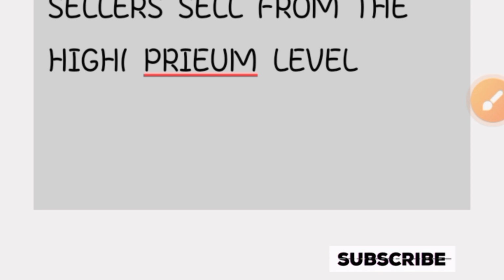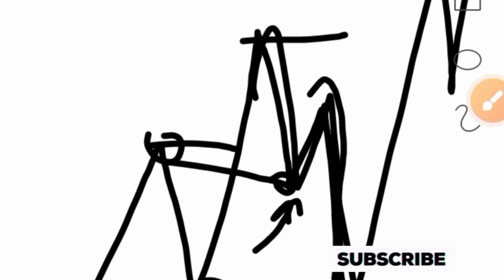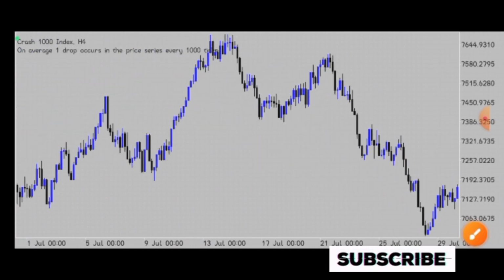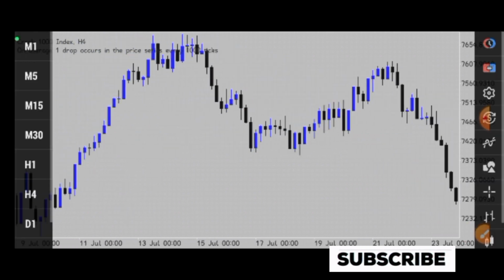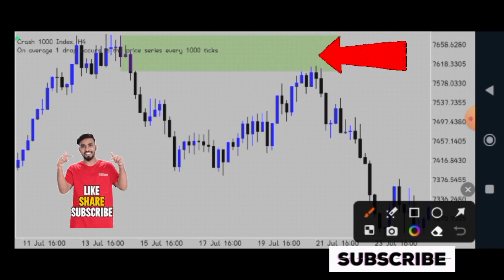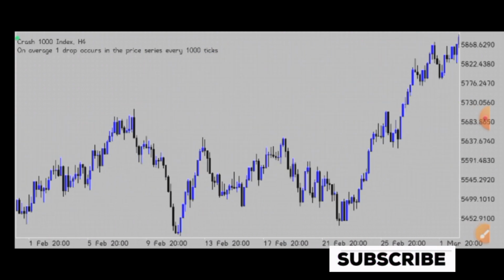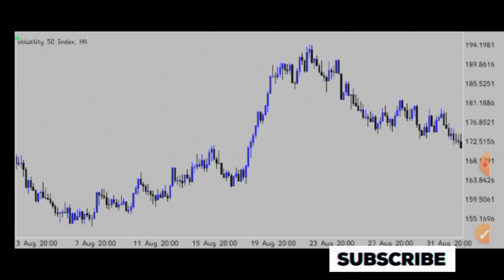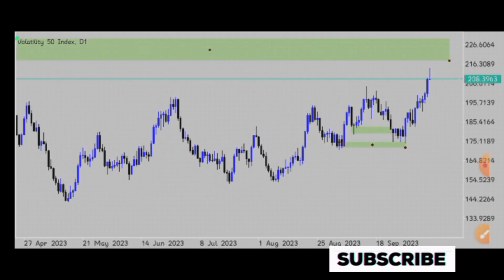Support & Resistance: THE KEY TO MASTER TRADING! 📉 📈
IN THIS VIDEO U WILL LEARN HOW TO MARK THE RIGHT SUPPORT AND RESISTANCE ZONE FOR UR TRADING.💪💯

PLS TRADERS DROP UR THOUGHT AND COMMENT

FOLLOW US FOR MORE INFORMATION AND UPDATE